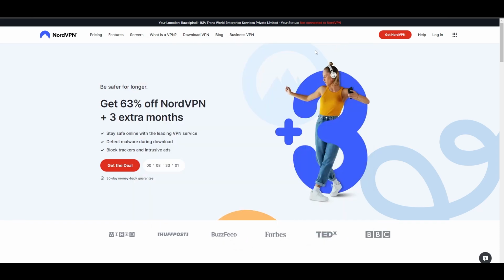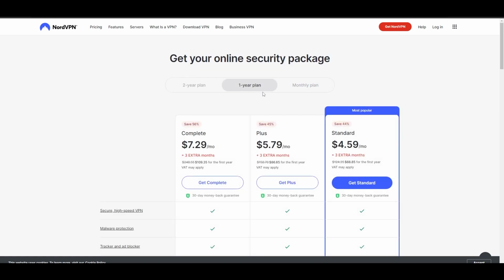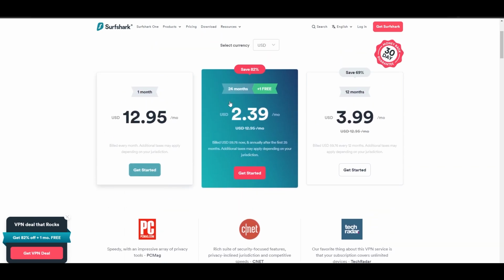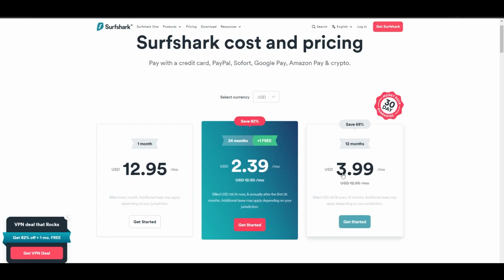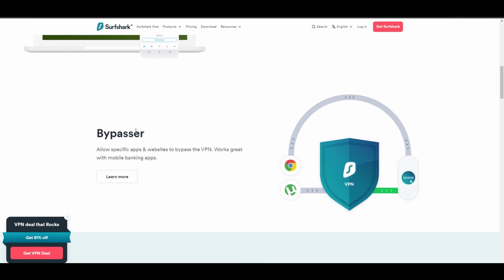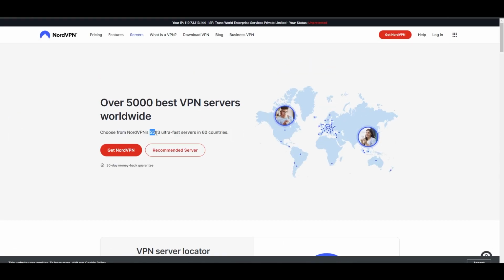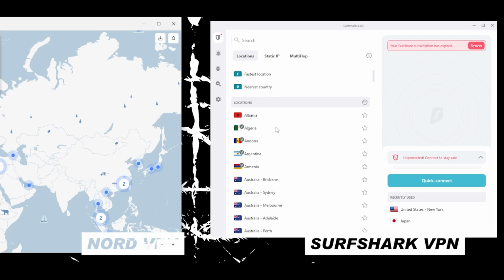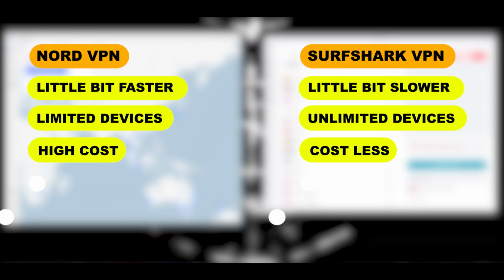NordVPN vs SurfShark VPN - What's the Best VPN?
Welcome to our latest video, "NordVPN vs SurfShark VPN - What's the Best VPN?" If you're looking for an in-depth comparison of two of the most popular VPNs on the market, you've come to the right place.

Try NordVPN Today! 30-day money-back guarantee

Try SurfShark Today!

In this video, we'll be discussing NordVPN and SurfShark VPN, and providing you with all the information you need to make an informed decision about which one is right for you.

We'll start off by providing a comprehensive review of NordVPN, exploring its features, pricing, and overall performance. From there, we'll dive into SurfShark VPN, providing a similar review and comparing it directly to NordVPN. We'll look at speed, stability, security, and more, providing you with an unbiased comparison of these two VPNs.

Throughout the video, we'll use real-world examples and scenarios to demonstrate how each VPN performs in different situations. We'll also compare pricing and subscription options, making it easy for you to determine which VPN provides the best value for your money.

So, whether you're in need of a VPN for streaming, gaming, or just browsing the internet securely, this video has got you covered. Join us as we explore NordVPN vs SurfShark VPN and help you decide which one is the best VPN for your needs.

What is NordVPN?
How does NordVPN work?
Is NordVPN safe to use?
Can NordVPN be used on multiple devices?
How many servers does NordVPN have, and in how many countries?
Does NordVPN support streaming services like Netflix?
How much does NordVPN cost, and are there any free options?
What is the difference between NordVPN and Surfshark VPN?
Which VPN service is faster, NordVPN or Surfshark VPN?
Is NordVPN or Surfshark VPN more secure?
Can both NordVPN and Surfshark VPN bypass geo-restrictions?
What are the pricing options for NordVPN and Surfshark VPN?